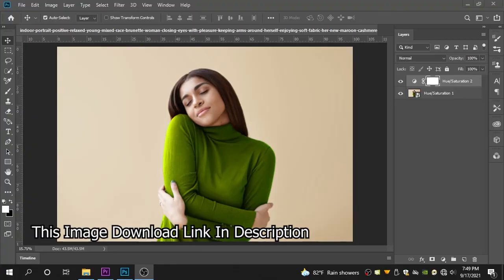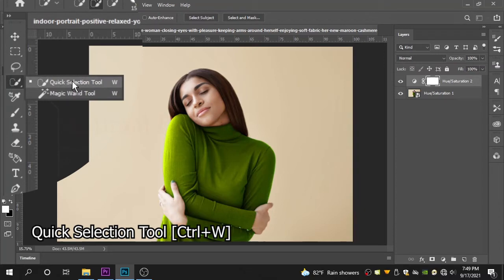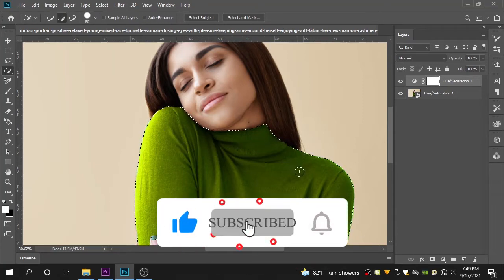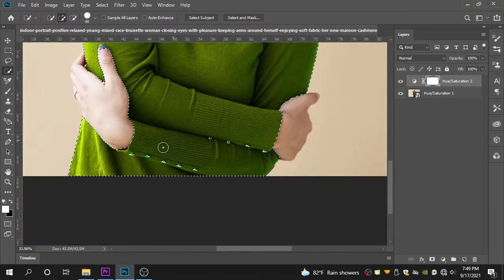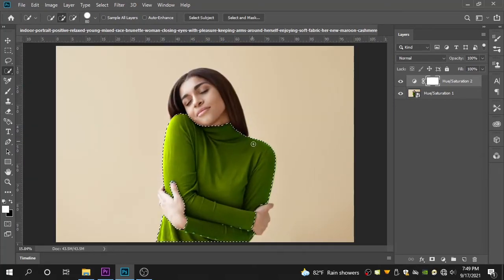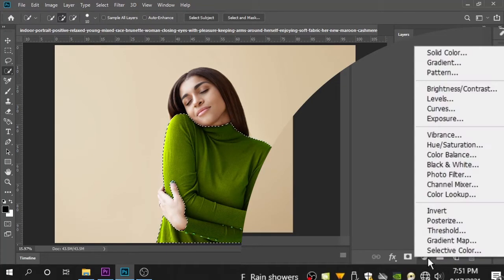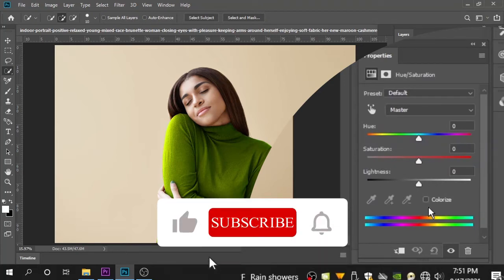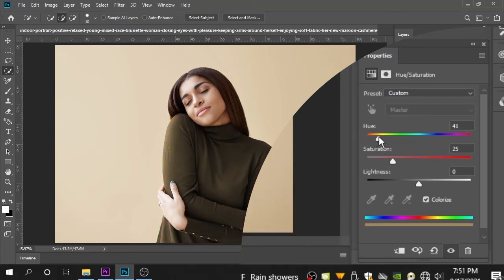Color Change In Photoshop (Hue/Saturation) 2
Using the Basic Concepts of Blend Modes, Easily Change White into Any Color Including Black in Photoshop! Create realistic colors by combining the power of Blend-If coupled with Adjustment Layers and Blend Modes!

In this tutorial, we will be using Solid Color Fill Layers along with Multiply Blend Mode to project color on the white object. Then, using Curves and Blend-If, we will learn how to add dimension and depth to make the object look natural and realistic.